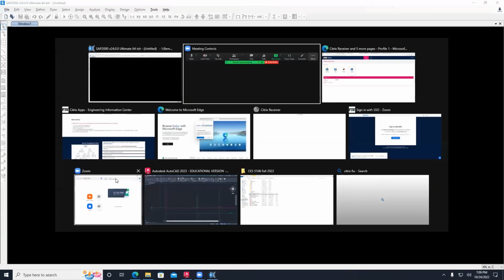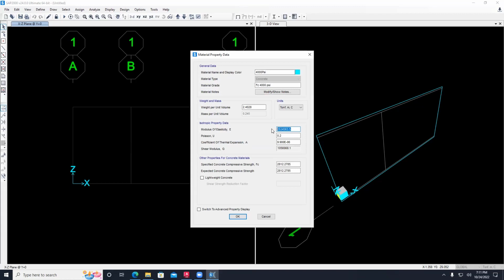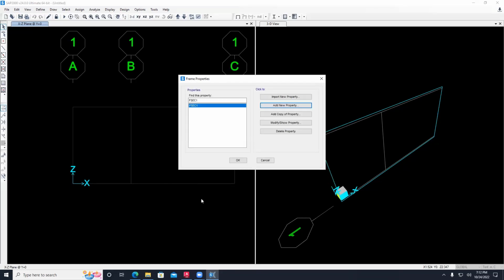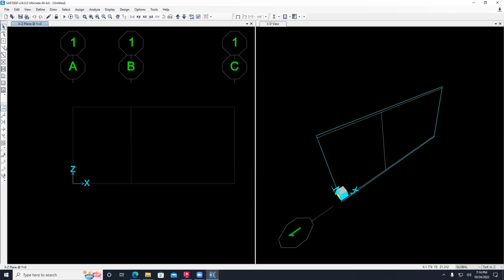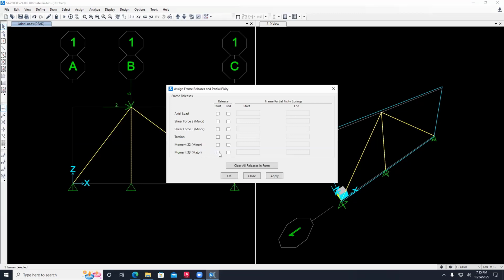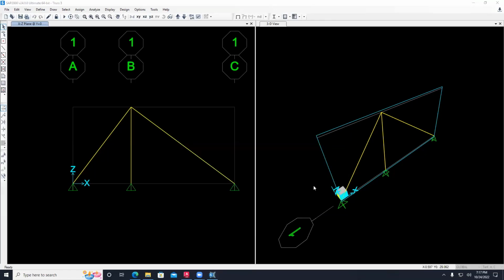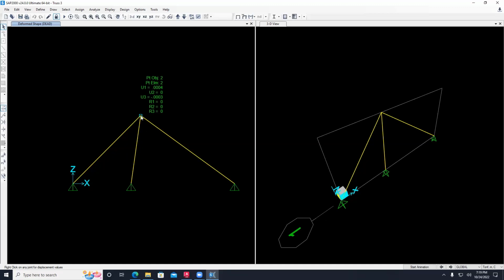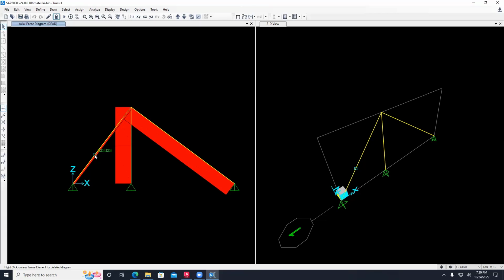Tutorial 6 SAP2000: Analysis of Indeterminant Truss